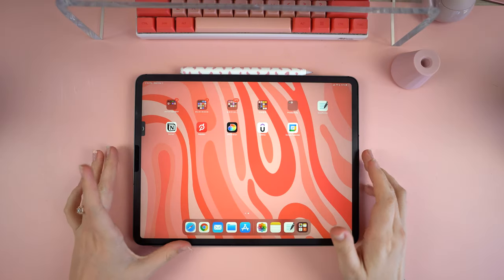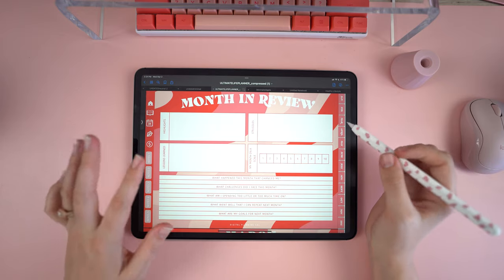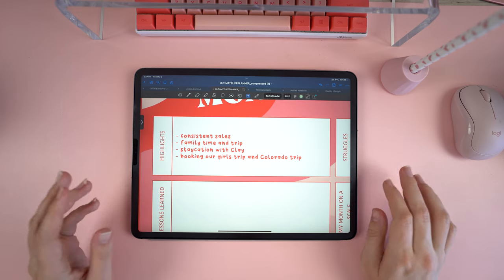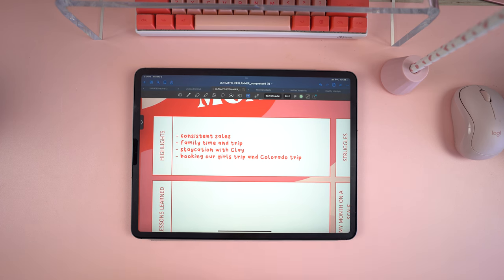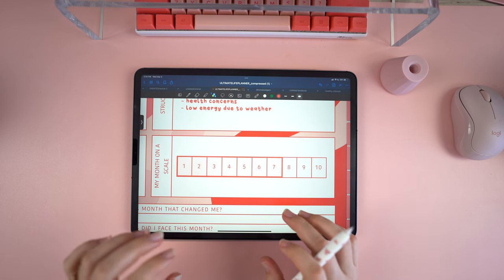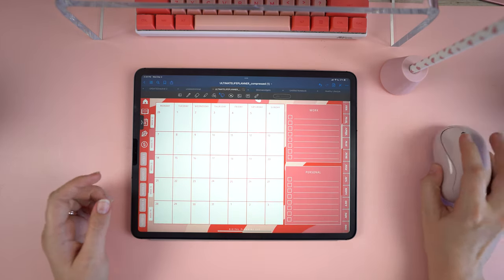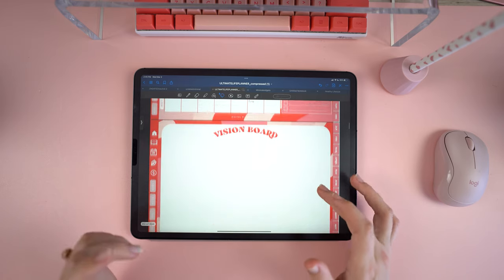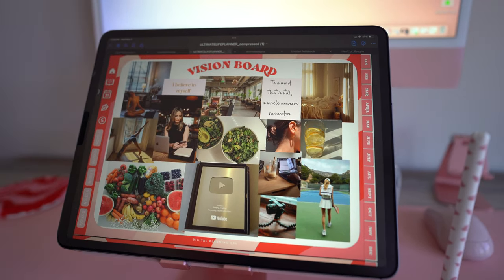March Plan With Me on My iPad, February Digital Plan With Me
February Plan With Me on My iPad, February Digital Plan With Me

Join the freebie club and gain access to digital planner, procreate, and goodnotes freebies

+ IPAD & DIGITAL PLANNING FAVORITES
iPad Pro 12.9"
Apple Pen 2nd Gen
Cow print pen sleeve
My Case
Logitech Popkeys Keyboard
Paperlike Screen Protector
Pink Rubber Pen Tips